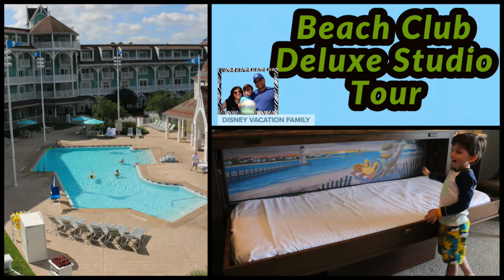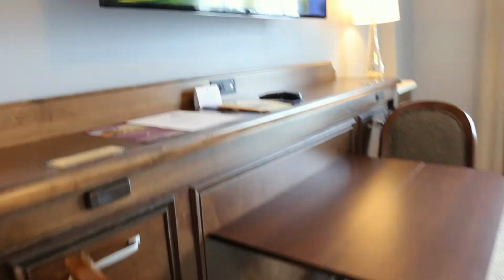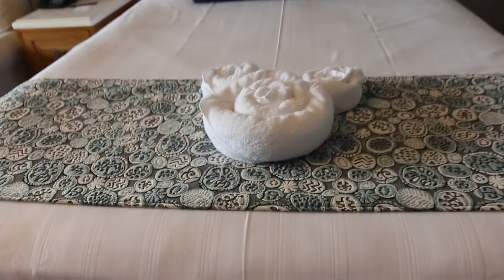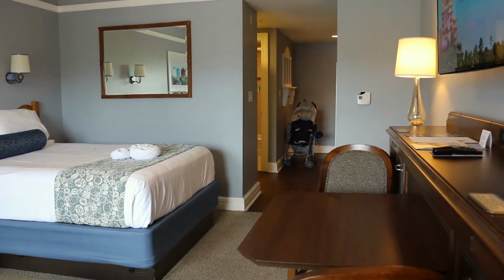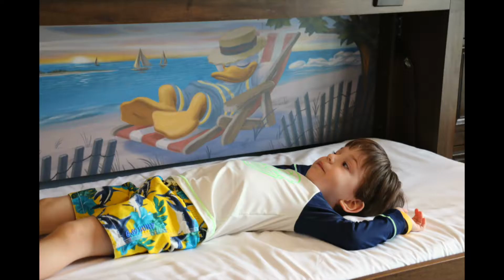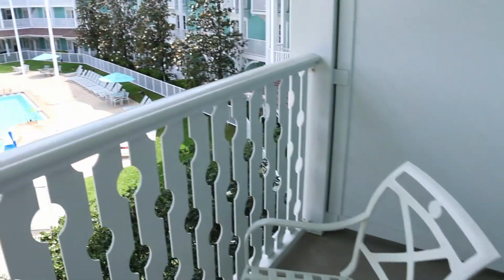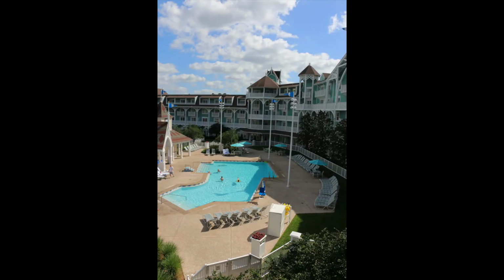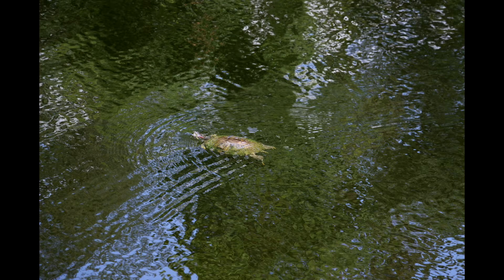Disneys Beach Club Room Tour | Deluxe Studio Tour DVC | Beach Club Resort 2018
Join us for a Tour of a Deluxe Studio Pool View at Disney's Beach Club Resort in Disney World, Orlando, Florida.

Title, Calypso Beach Walk
By Doug Maxwell and Media Right Production